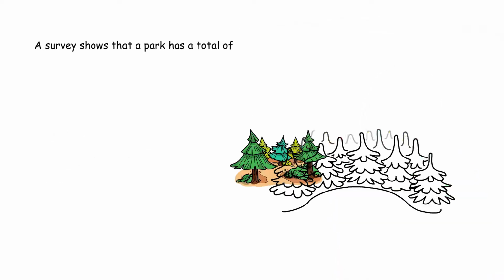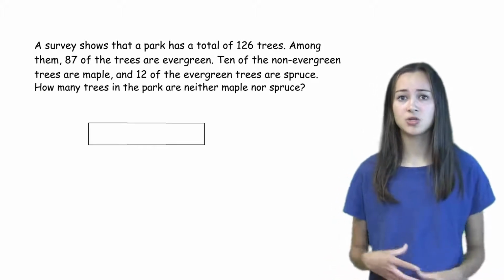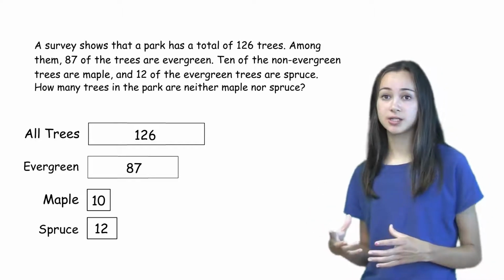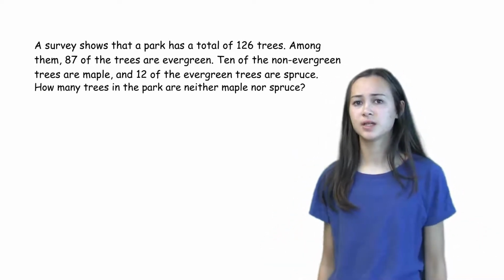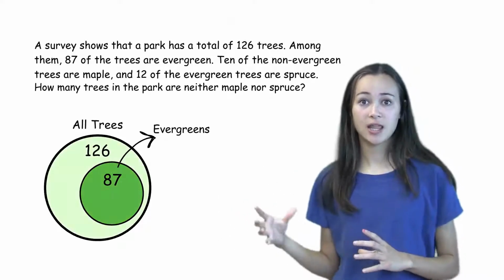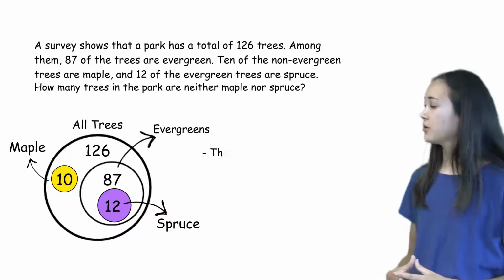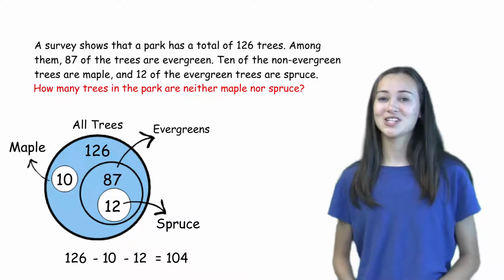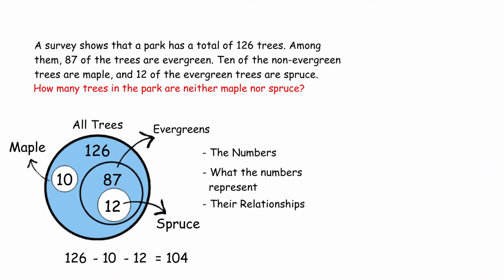Sample Video Lecture 3 (Green Screen)